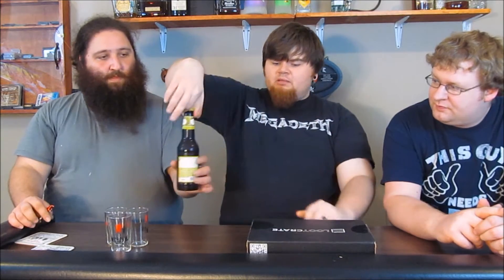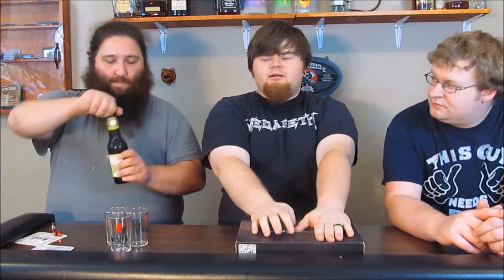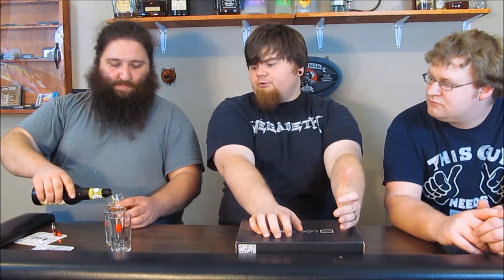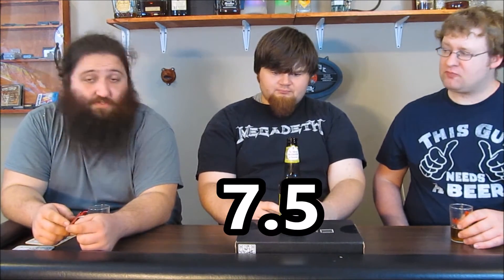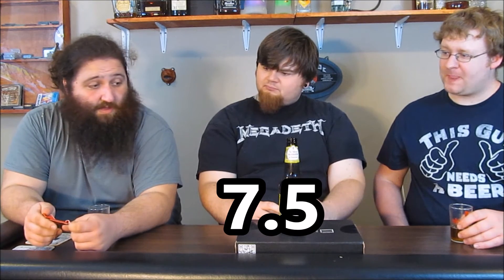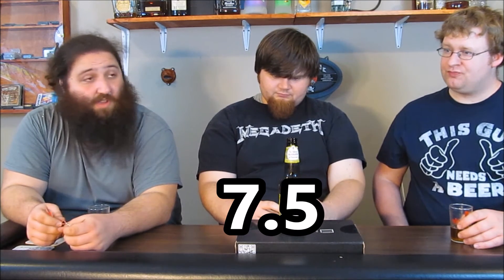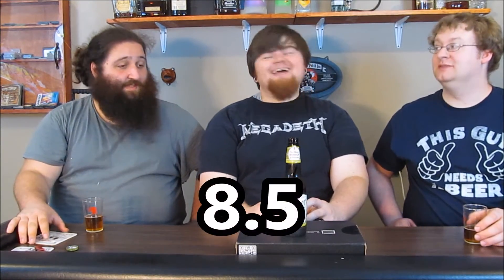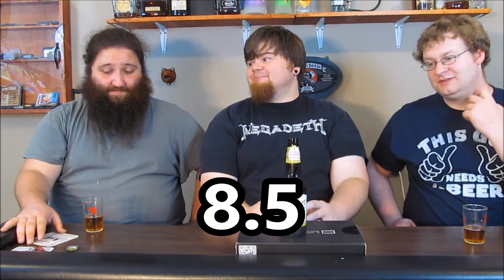Shiner Prickly Pear Review